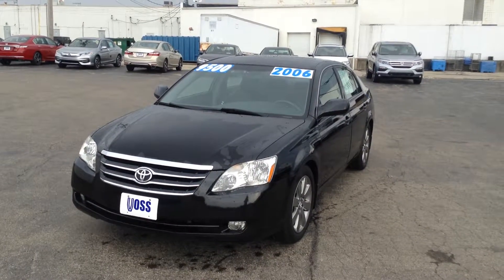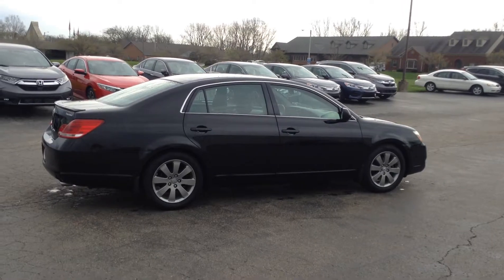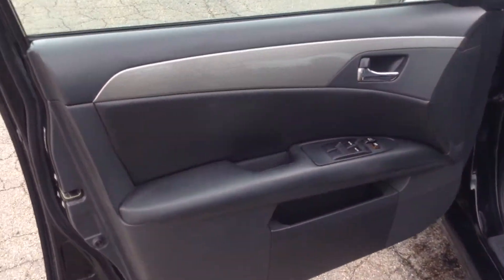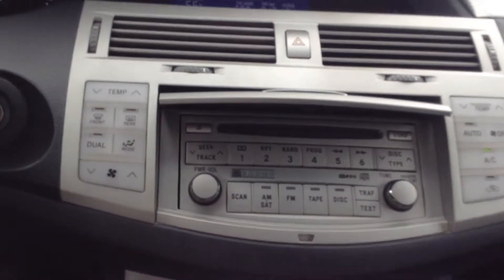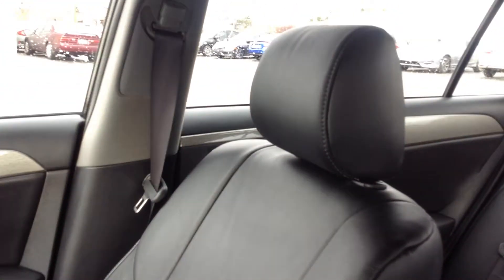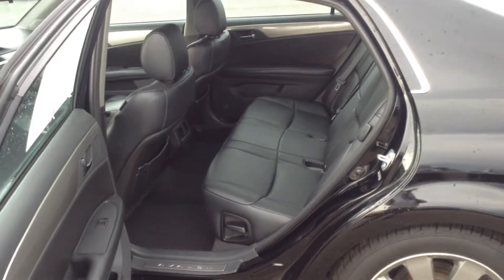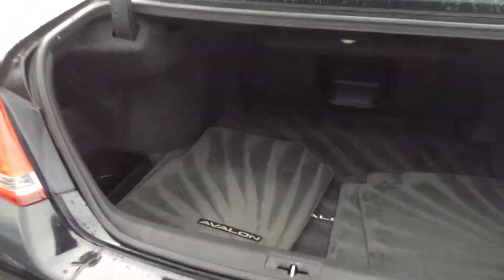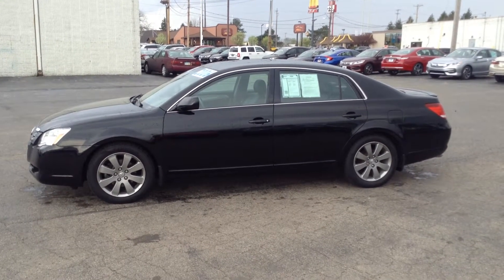Voss Honda! 2006 Toyota Avalon Touring walk around video! H16434